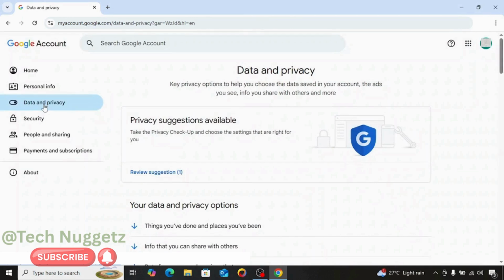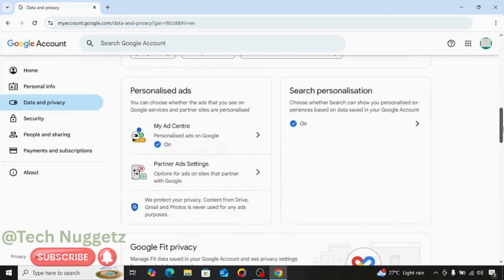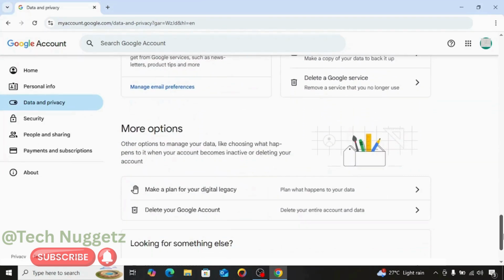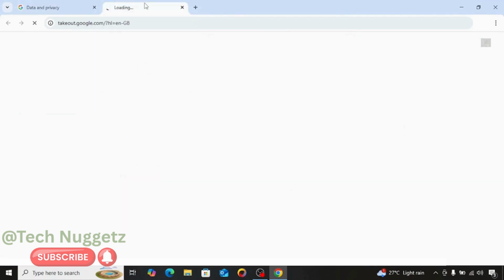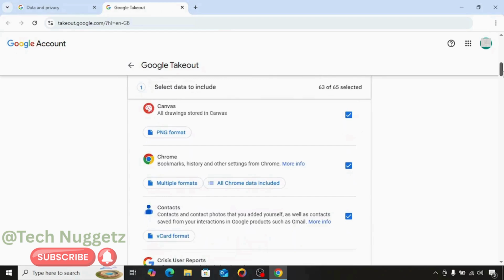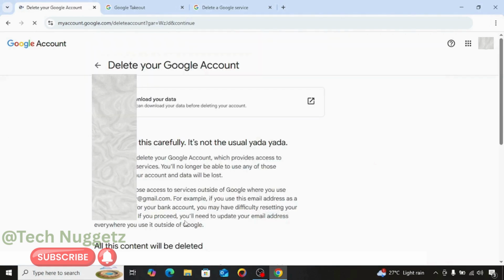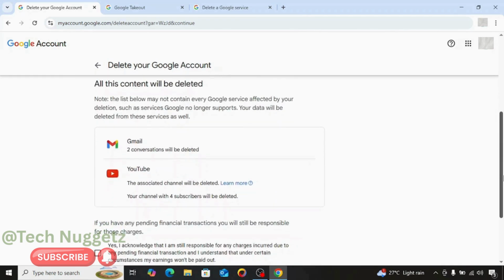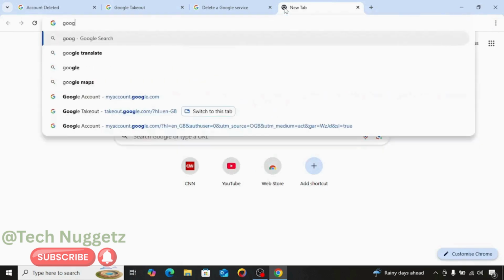How to Delete Gmail Account | How to Delete Google Account | How to Delete Gmail Account Permanently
Looking to delete your Gmail account or permanently remove your Google account? In this step-by-step tutorial, you’ll learn exactly how to delete a Gmail account permanently, how to delete your Google account completely, and what happens after deletion. Whether you're switching to another email provider, reducing your digital footprint, or simply starting fresh, this guide makes it EASY.

- How to delete a Google account step by step

- How to remove Gmail address from Google

- What happens when you delete your Gmail account

- How to back up your data before deleting Gmail

- Gmail deletion and Google account deletion

🟢 Works for all devices: PC, Laptop, Android, and iPhone
🟢 Covers latest Gmail interface

IMPORTANT: Deleting your Gmail or Google account is permanent and cannot be undone. Make sure to download your data first!

💬 Have questions or issues deleting your account? Drop them in the comments — I reply fast!